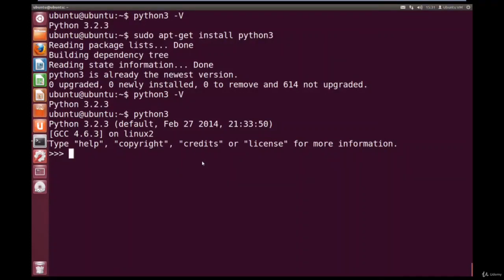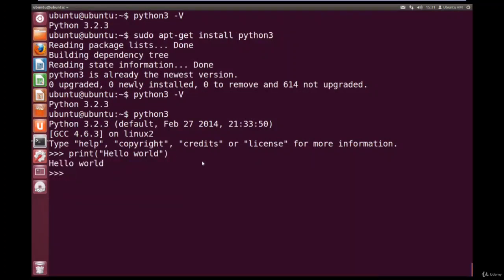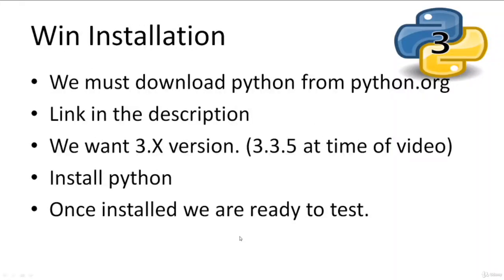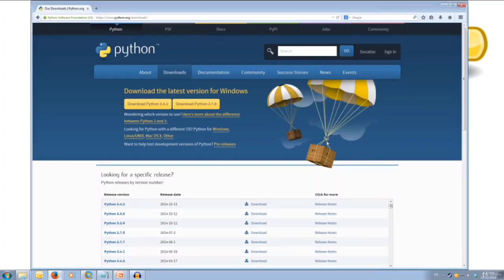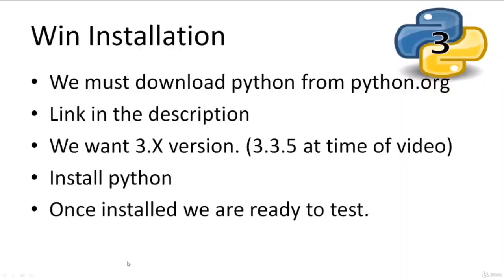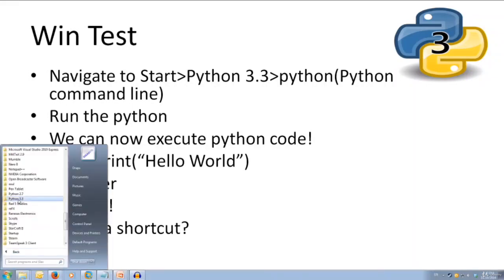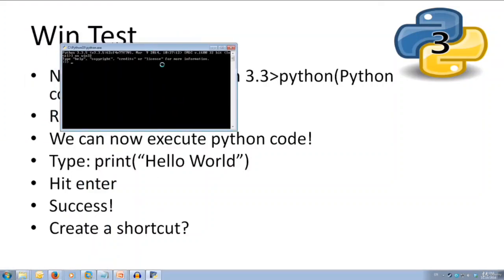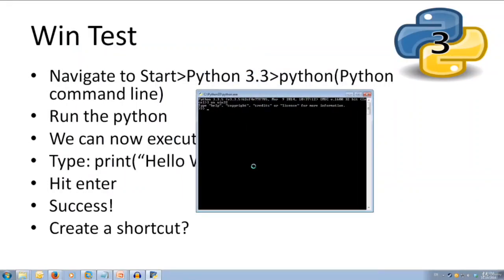Python For Beginners New Tips And Tricks (introduction)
Welcome to this comprehensive tutorial on Python for beginners! In this video, we will dive into the world of Python programming and explore new tips and tricks to enhance your coding skills. Whether you are just starting out or have some basic knowledge, this tutorial will provide valuable insights to help you master Python.

In this tutorial, we will cover the following topics:

1. Introduction to Python and its benefits for beginners.
2. Setting up a Python development environment on your computer.
3. Exploring Python's basic syntax, variables, and data types.
4. Understanding control flow statements such as if-else, loops, and functions.
5. Working with lists, tuples, dictionaries, and sets in Python.
6. File handling and input/output operations in Python.
7. Introduction to object-oriented programming (OOP) concepts in Python.
8. Tips and tricks to write clean, efficient, and readable Python code.
9. Common mistakes to avoid as a beginner in Python.

By the end of this tutorial, you will have a solid understanding of Python fundamentals and be equipped with valuable tips and tricks to boost your programming skills. Make sure to practice coding exercises and projects to strengthen your knowledge.